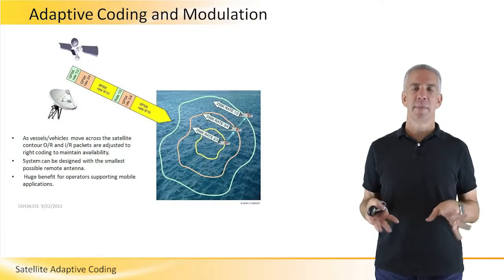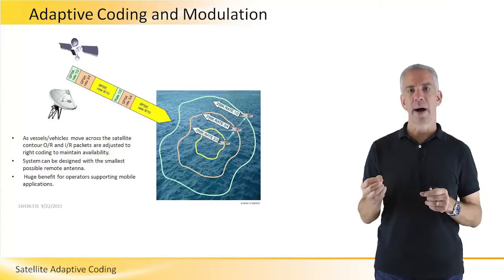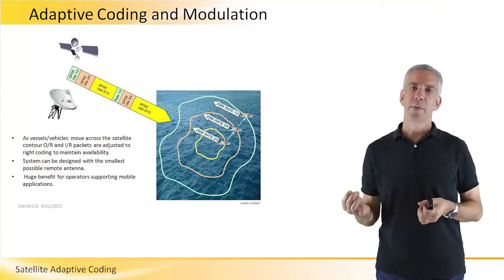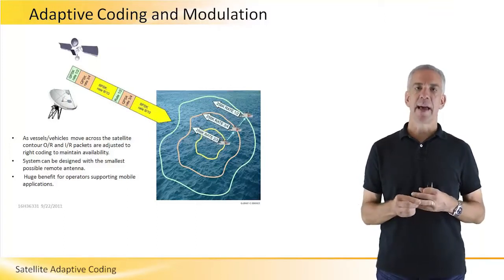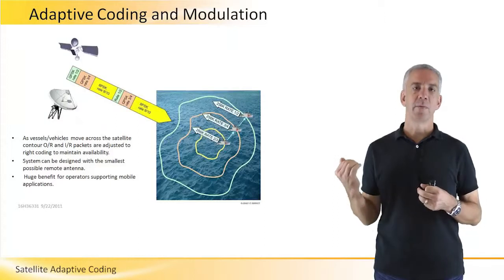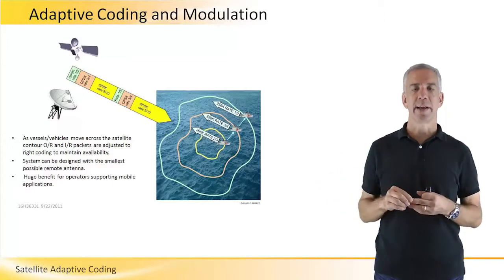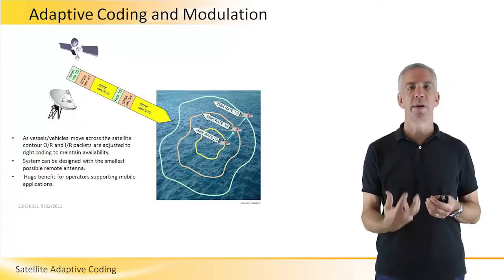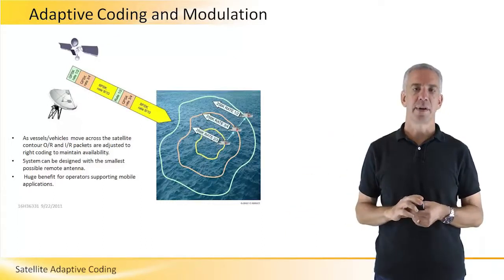Satellite Adaptive Coding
This basic session on Satellite Adaptive Coding will describe what is ACM and its functionality